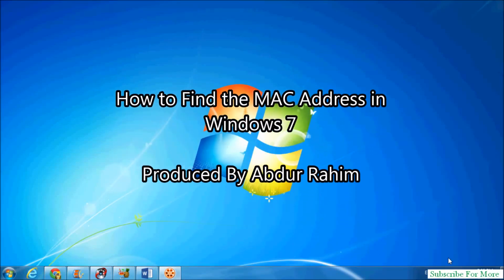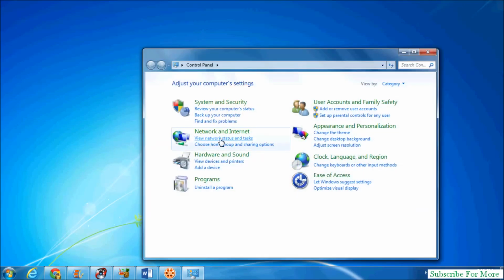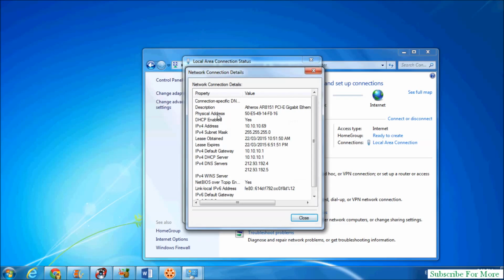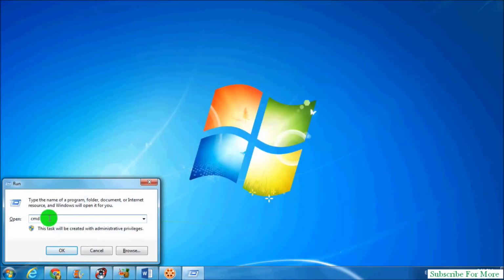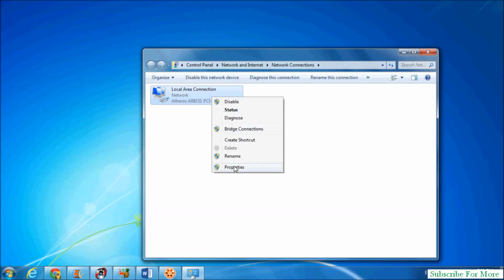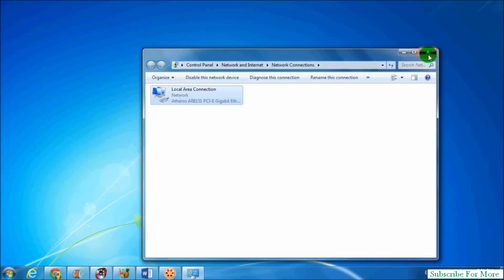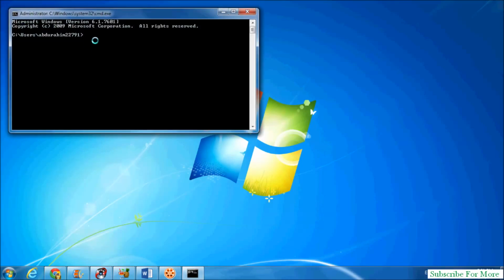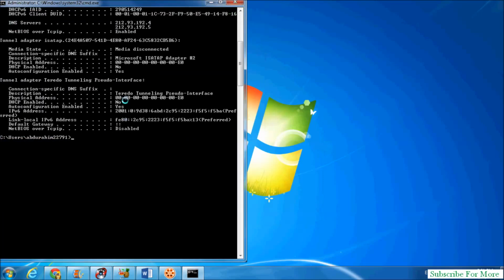How to Find the MAC Address in Windows 7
Follow the step by step guide and learn how to find the mac address.

The way in which you find the mac address of your computer actually depends on the kind of network device that you are connected to and the operating system that your computer is running on. In this tutorial, we will be using windows 7 for the operating system. There are various utilities in this operating system which helps you view and even change the mac address of your computer.
In this tutorial, we will show you how to find the mac address of your computer.

Step 1 -- Accessing the control panel

To get started on find the mac address in windows 7, first of all you will need to open up the control panel. The control panel can be accessed via the start menu. To open up the start menu, simply click on the start menu icon located towards the left edge of the toolbar below. An alternate way to open up the start menu is by pressing the windows key on your keyboard. With that done, the start menu will open up. From here, you can see the control panel option being displayed towards the right side of the menu. Click on it to open up the control panel window.

Step 2 -- View network status and tasks

Once the Control Panel window opens up, click on the "View network status and tasks" option under the network and internet category.

Step 3 -- Opening up the active network connection

With the "Network and Sharing Center" window opened up, click on your active network connection.

Step 4 -- Opening up the network details

With that done, the wireless network connection status window will open up. Over here, within the connection section, right below signal quality, click on "Details".

Step 5 -- The network details

Once the network connection details window opens up, here you can see your mac address. Physical address is just another name for your Mac address.

Step 6 --An alternate way

An alternate way is by accessing Network Connections. To do that, open up the Run command by pressing the windows and R key on your keyboard. With the run command window opened up, type in "ncpa.cpl" and hit enter.

Step 7 -- Opening up the network connection status window

Once the Network Connections window opens up, right click on your network connection and click on "Status". With that done, the network connection status window will open up.

Step 7 -- Mac address via command prompt

To view your mac address from the command prompt, simply type "getmac" and hit enter. With that done, the physical address will be displayed within the command prompt.